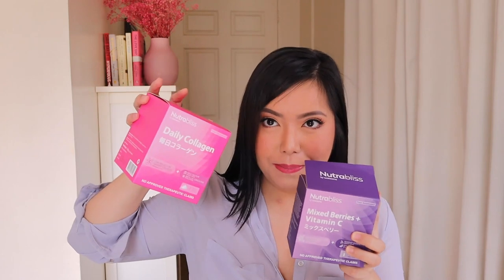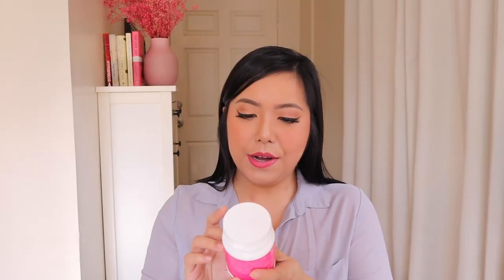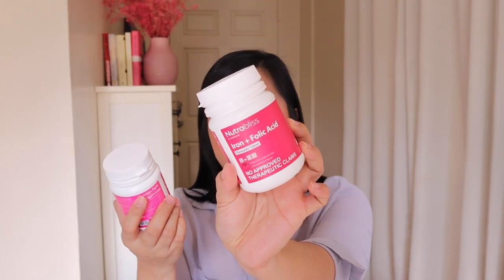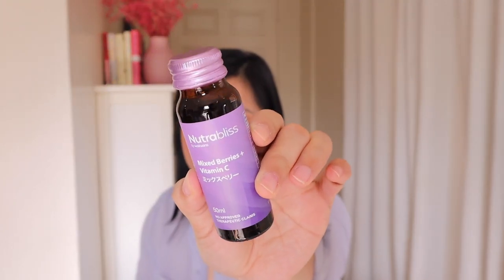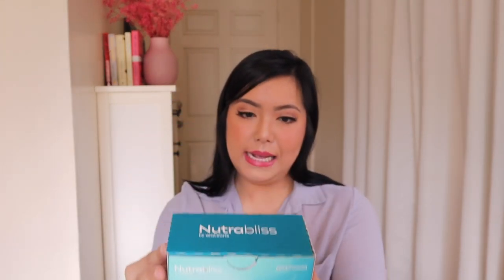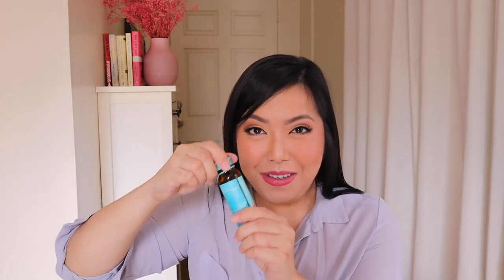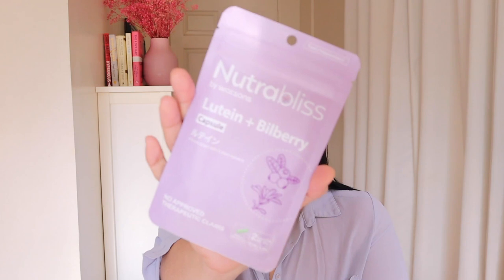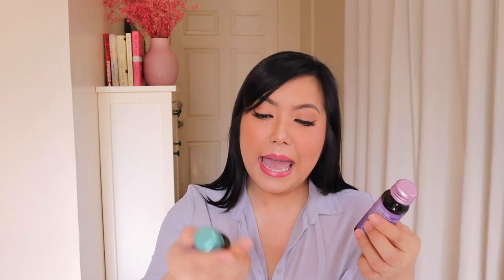What Supplements Do I Take? (Vitamin C + Collagen, Iron...etc) - saytioco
Find out what supplements I've been taking!